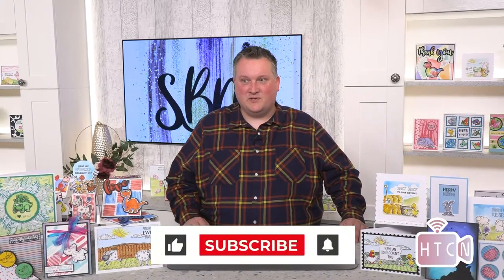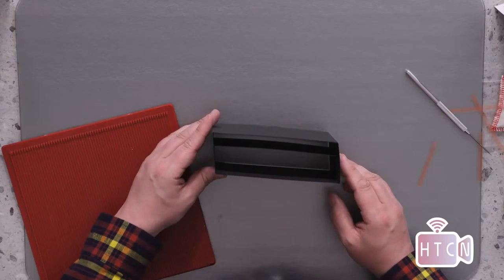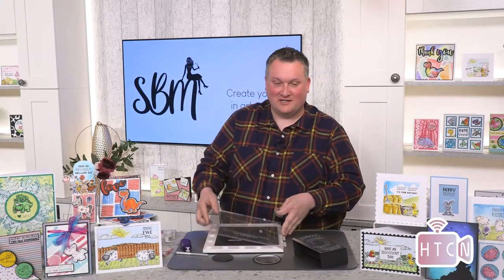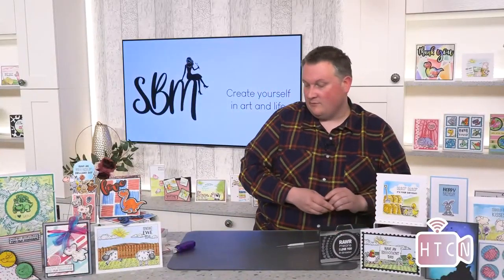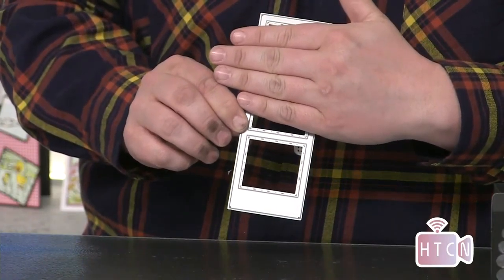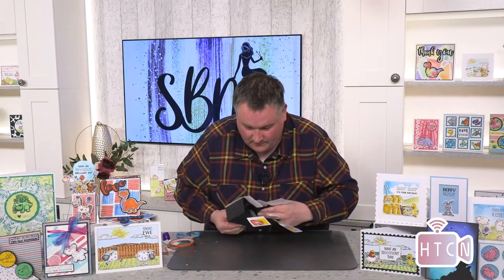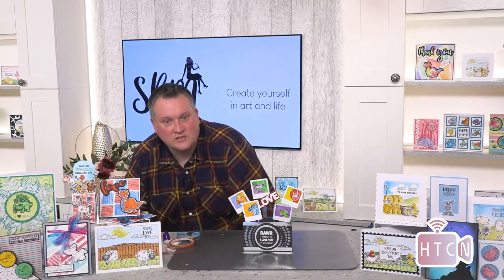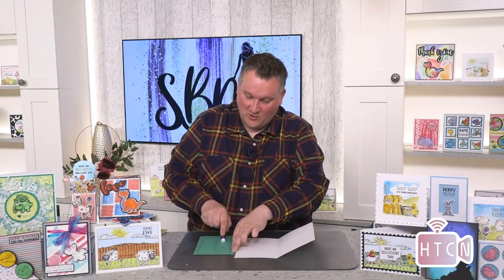HOW TO - DUTCH CARD - POP UP BOX CARD - WATERCOLOUR TECHNIQUES - HANDMADE CARD - QUICK!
Join Simon from AVAGO-INK broadcast LIVE in the How To Craft Network studio Monday 17th May at 1 p.m.